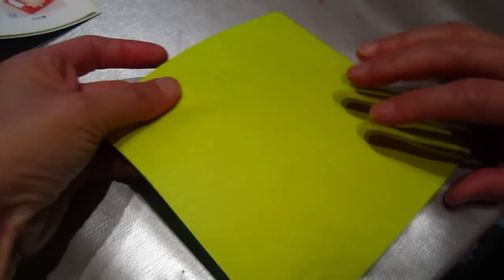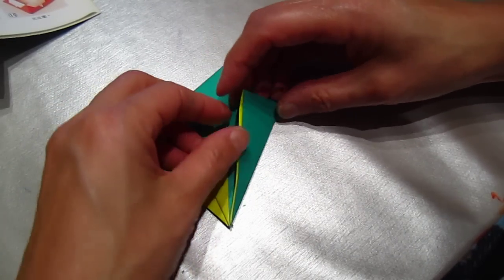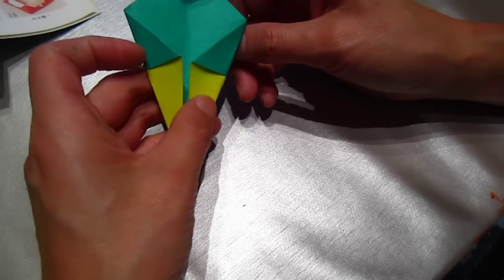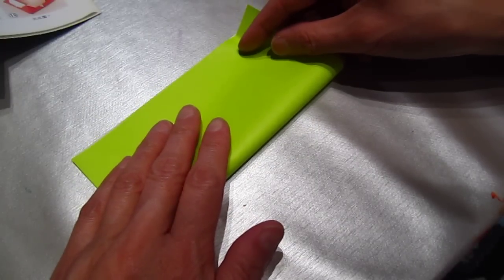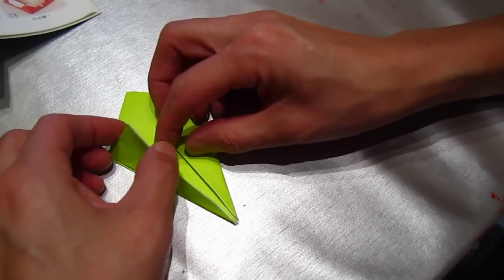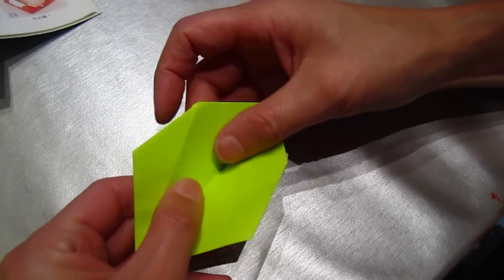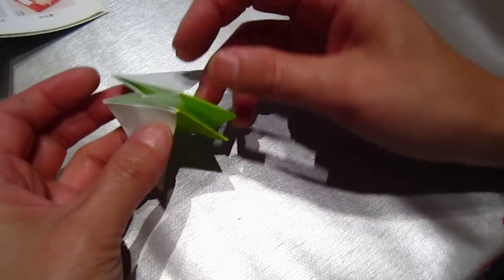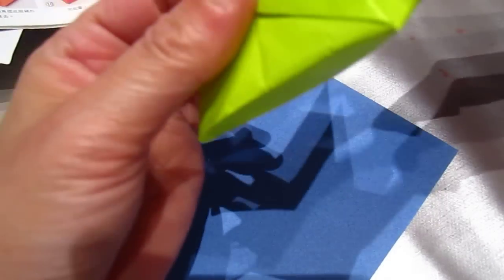Origami star box